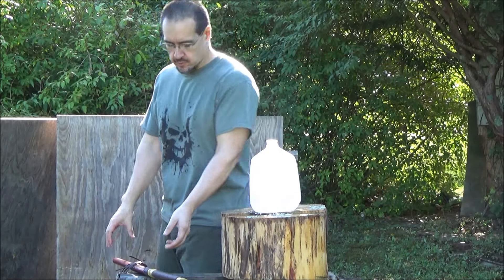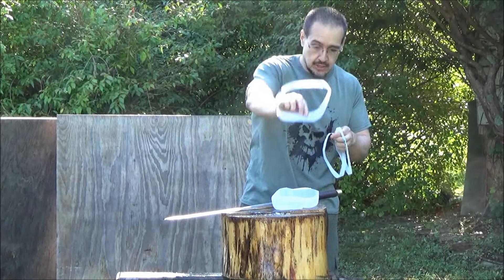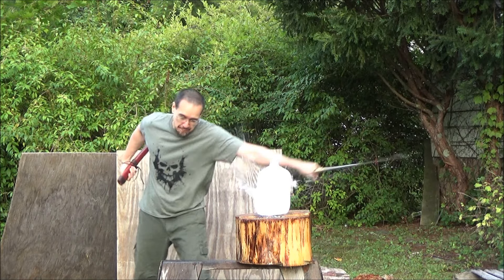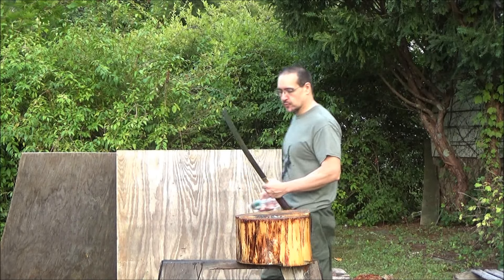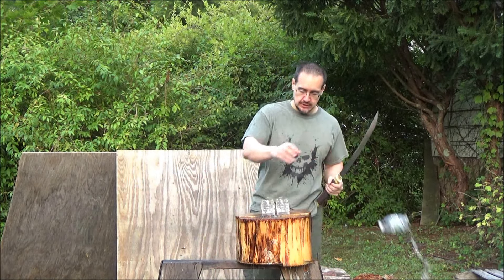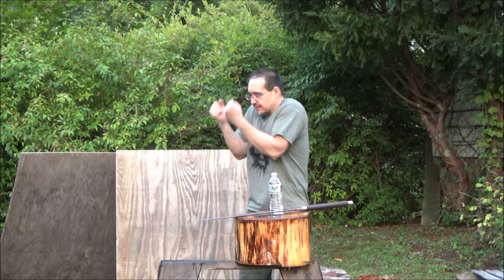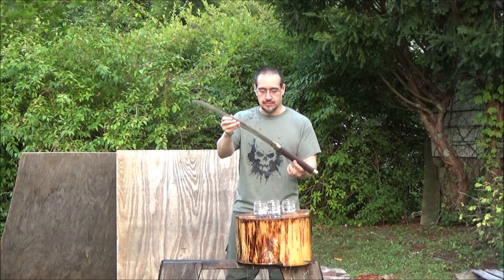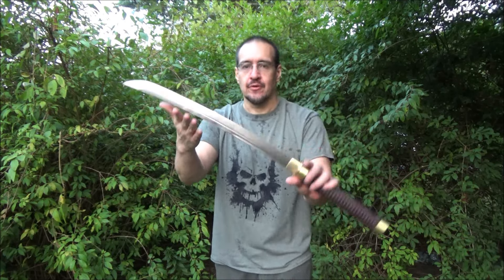Longquan Forged Eastern Short Broadsword ($130) Sword Review - Very Fast, Light, Sharp Sword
*EASTERN SHORT BROADSWORDS*